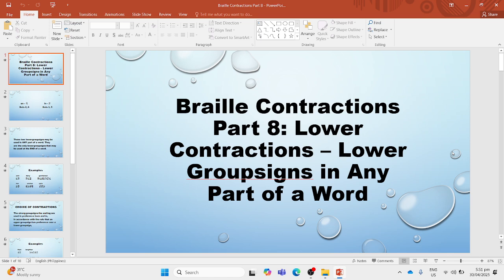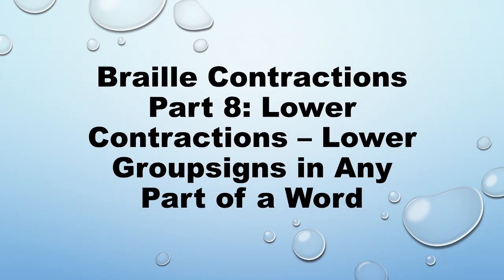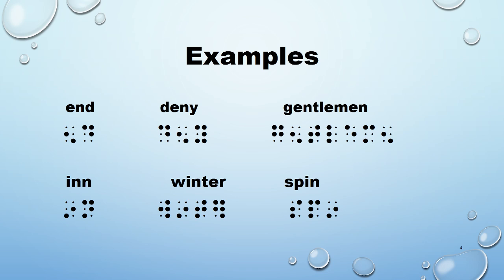Using Microsoft Powerpoint with NVDA Part 4: Running the slideshow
Demonstrating how to run the slideshow and some key commands and shortcut keys to use in running slideshows.